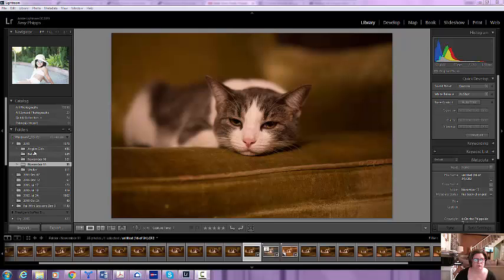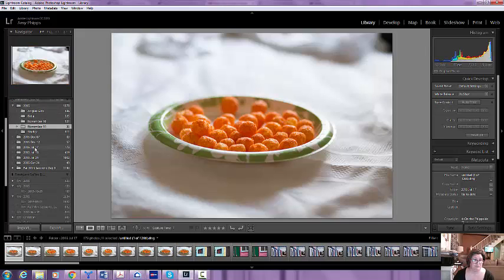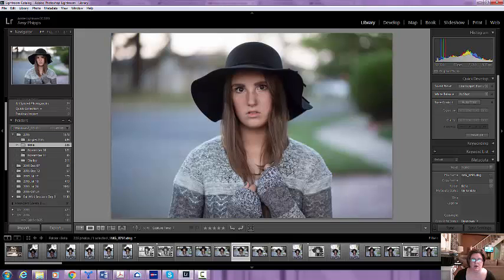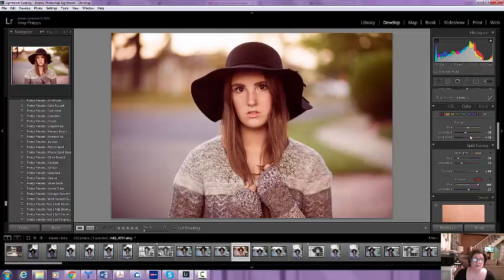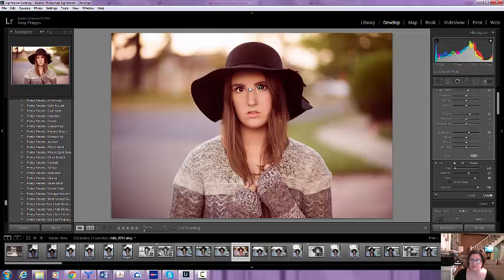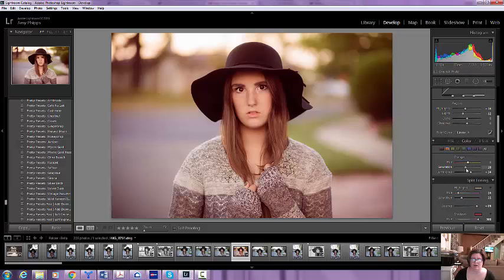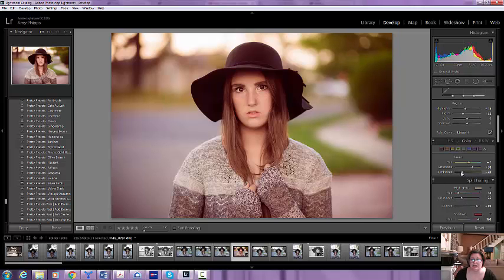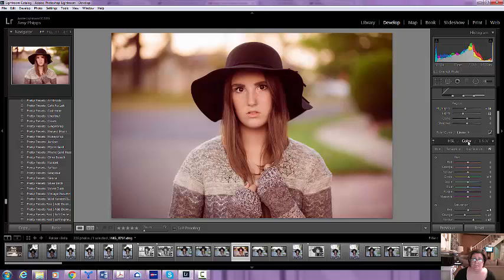Understanding the HSL Panel